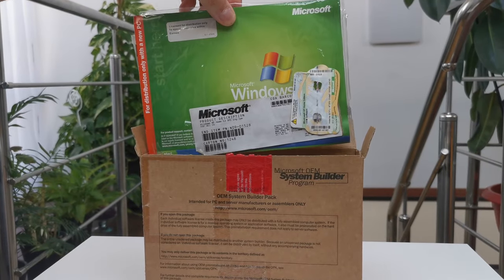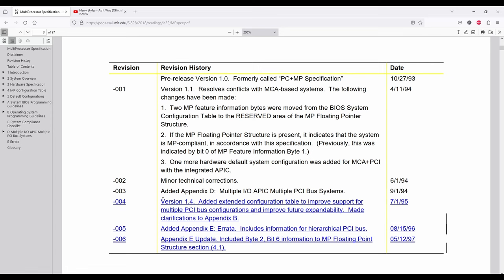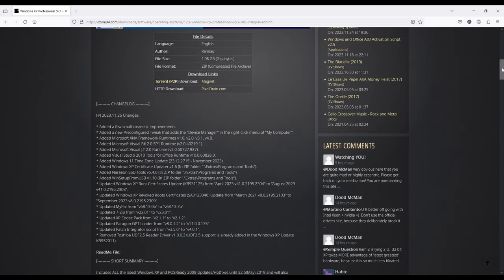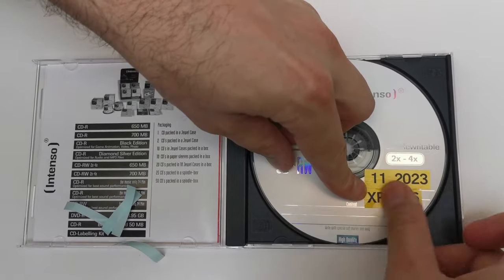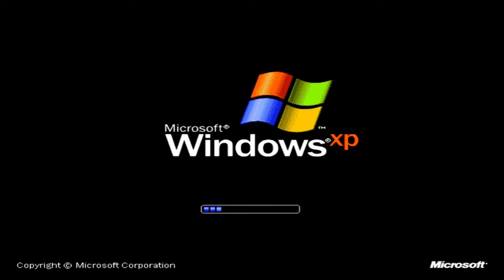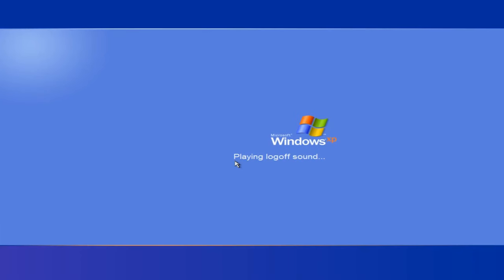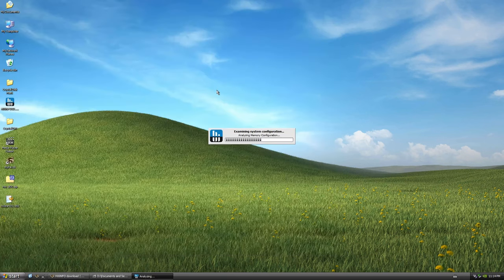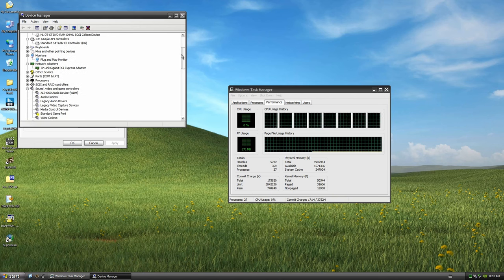Can we install Windows XP on NVMe SSD? (while using Intel 12/13th Gen motherboard & CPU)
If you want to install Windows XP SP3 directly NVMe SSD is not as complicated as you may think. This is what you need to do:
1. Download Windows XP SP3 Integral Edition 11/26/2023:
2. Watch this video, especially the part on how to integrate NVMe driver into a custom Windows XP ISO